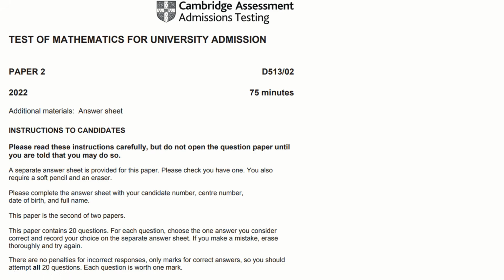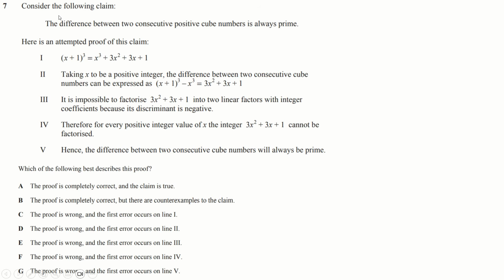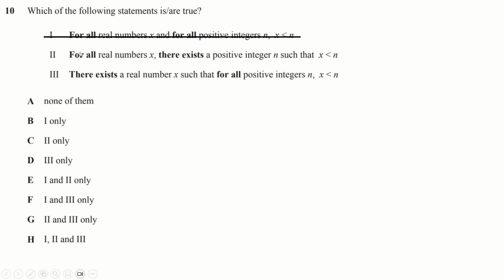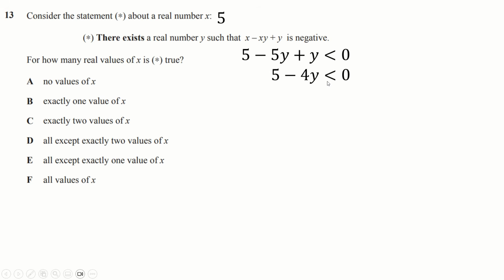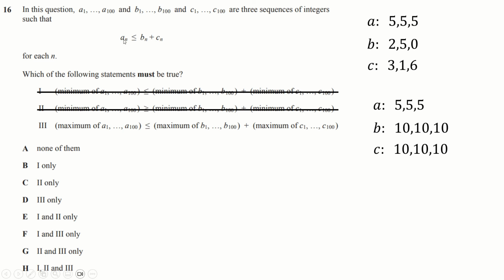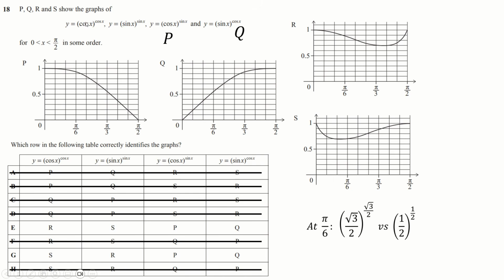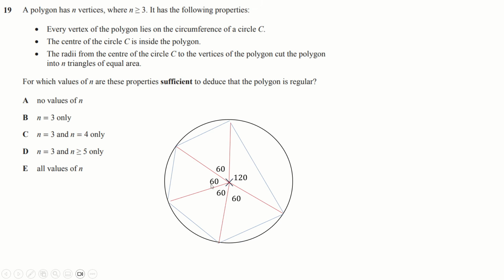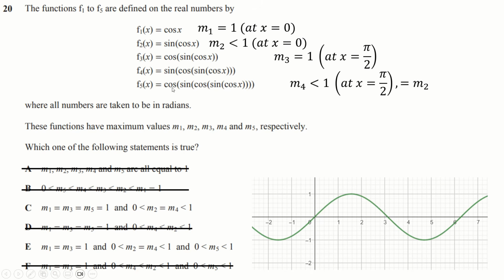TMUA 2022 Paper 2